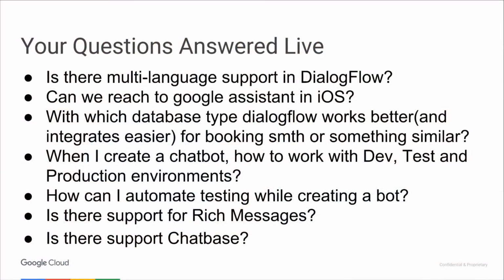Cloud OnAIr Europe: Cloud OnAir Europe: Create custom conversations with API.AI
At Google we provide assistance to our products for years. With the Google Assistant we are helping users through the day. This can be at home via a voice activated speaker like Google Home or on the way through phones, tablets, watches or cars.
With the API.AI / Conversation Engine platform, you will be able to create custom conversation agents for voice activated speakers, and chatbots for social media and web.
In this session, you will learn about Google Assistant, Google Home and how you can extend to create your own custom conversations.